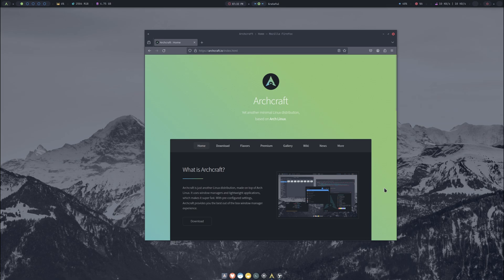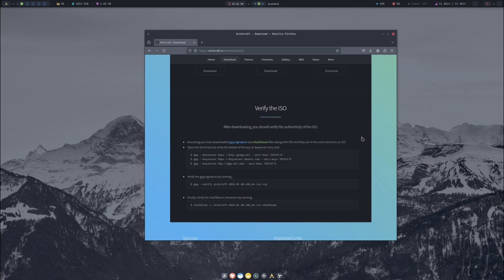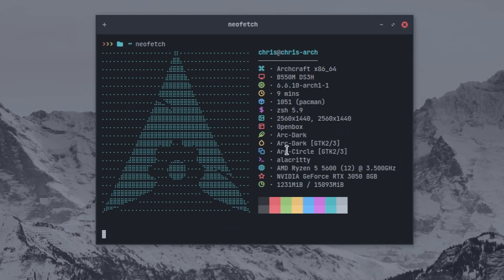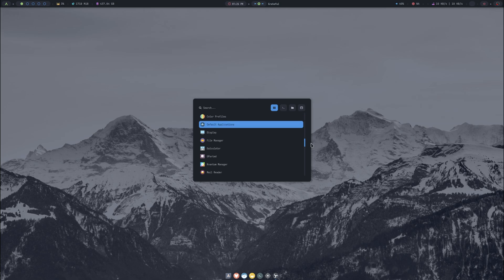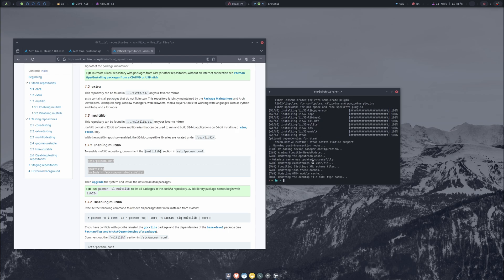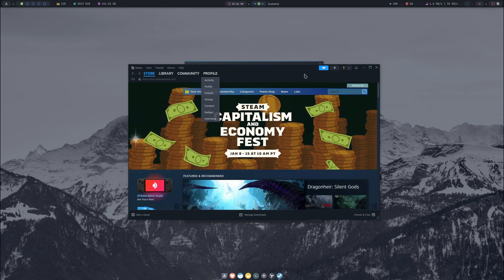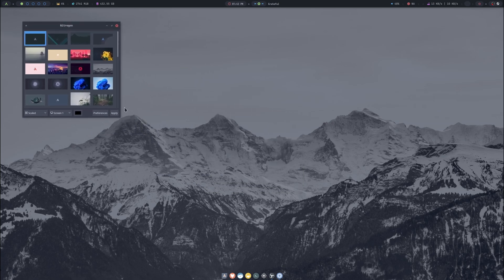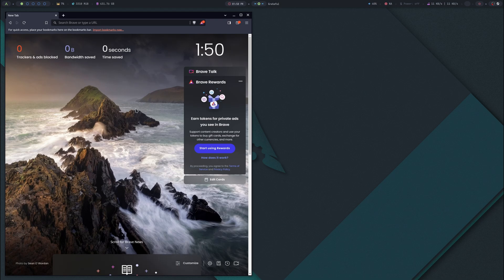Archcraft: Making Window Managers less SCARY 👻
👋 Welcome to our comprehensive guide on Archcraft! 🎉 In this video, we aim to break down the barriers of entry into the world of window managers by introducing you to Archcraft, a minimalist Linux distribution that’s user-friendly and highly customizable. 🐧

The video begins with an overview of what window managers are, their advantages, and why they can seem intimidating to new users. 🖥️ We then dive into the core of Archcraft, discussing its design philosophy, and how it leverages Openbox and BSPWM window managers to provide a streamlined user experience. 🚀

Next, we walk you through the installation process of Archcraft, providing clear, step-by-step instructions to ensure a smooth setup. 🛠️ We also cover how to navigate the Archcraft environment, use its features, and customize it to suit your preferences. 🎨

In the latter part of the video, we delve deeper into the functionalities of the Openbox window manager. We demonstrate how you can tweak these window managers, discuss various tips and tricks, and show you how to troubleshoot common issues. 💡

By the end of this video, our goal is to equip you with the knowledge and confidence to explore Archcraft and window managers further on your own. 🎓 Whether you’re a Linux enthusiast wanting to try something new or a beginner seeking to expand your horizons, this video serves as a comprehensive guide to making window managers less scary and more accessible. 🌟